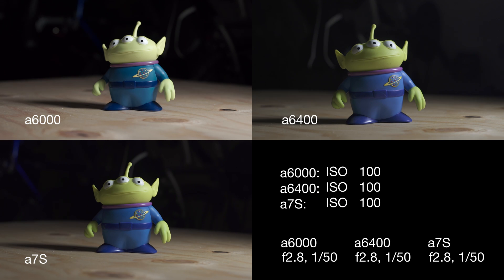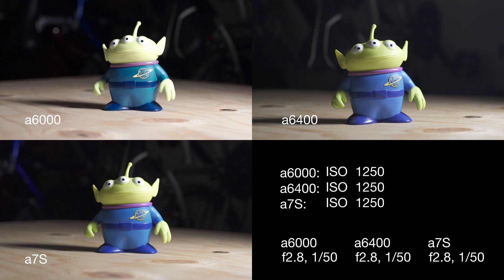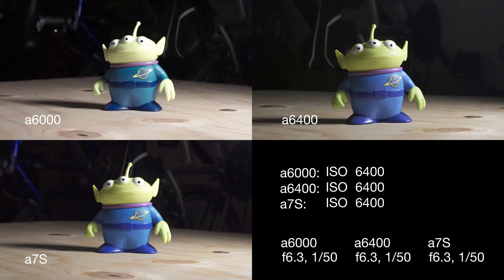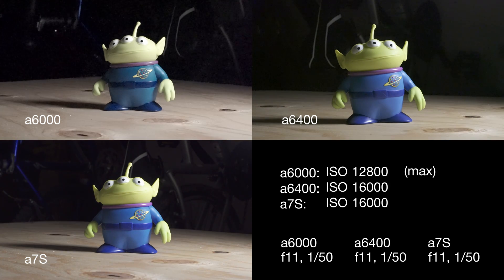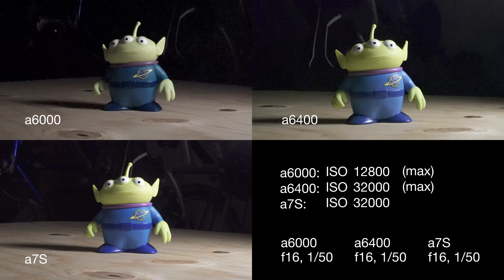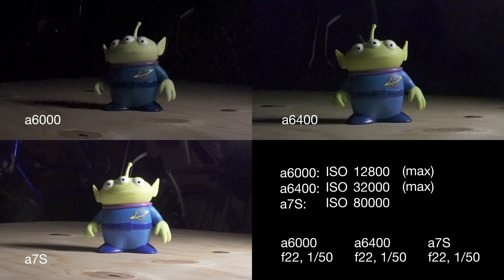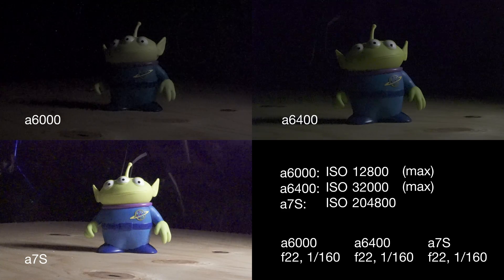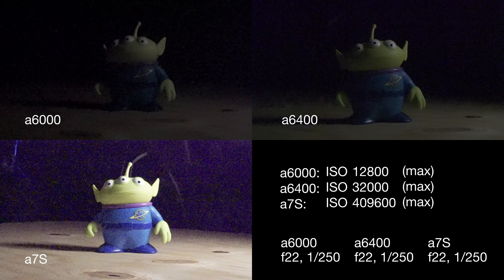Sony Low Light Comparison - a6000, a6400, a7S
Low light sensor noise comparison between the Sony a6000, a6400 and a7S.